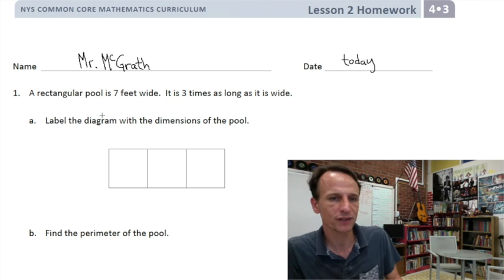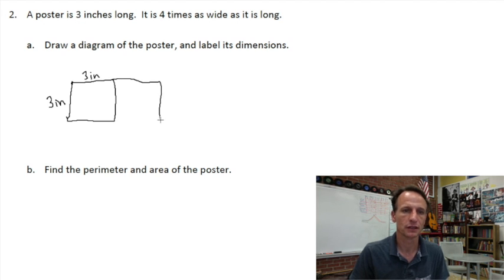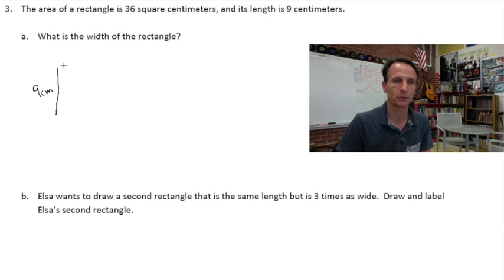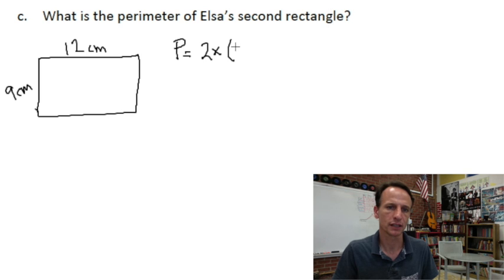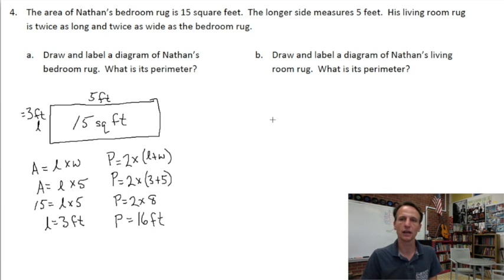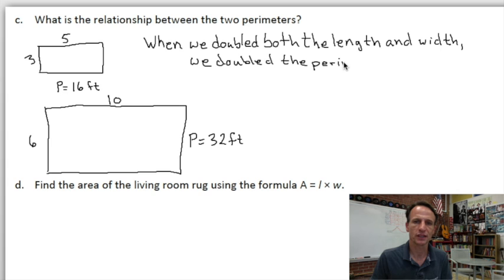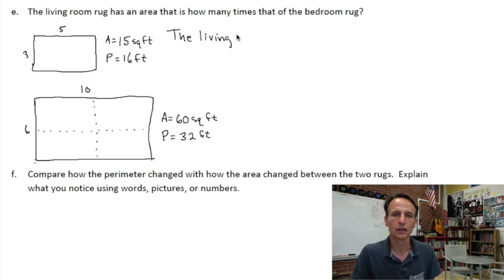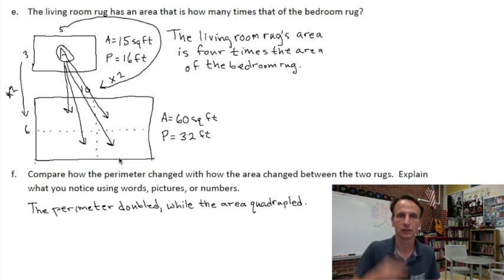Eureka Math Homework Time Grade 4 Module 3 Lesson 2